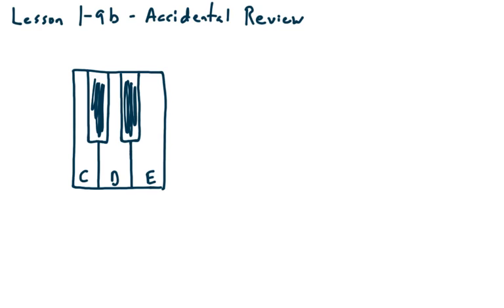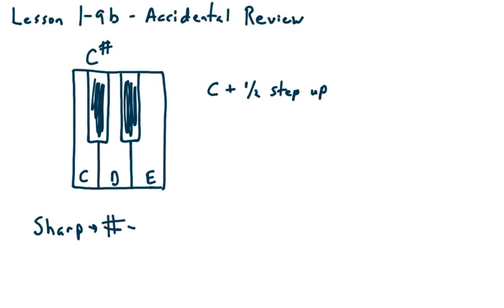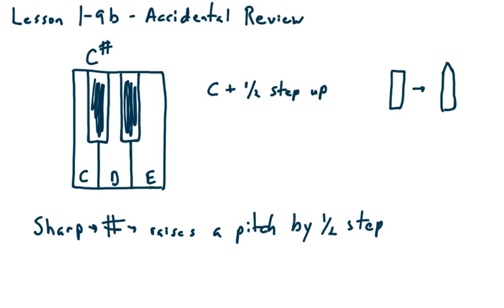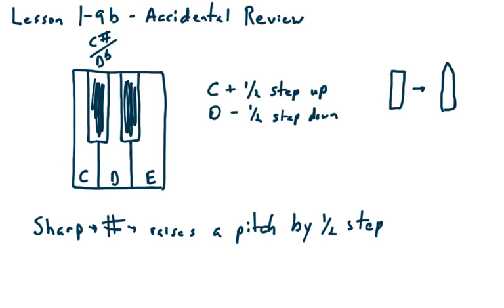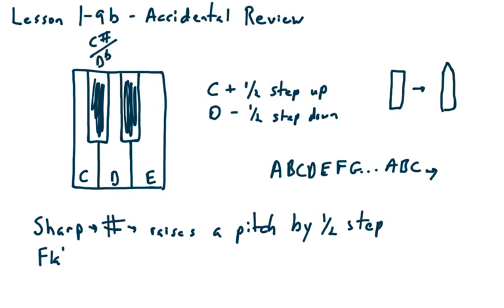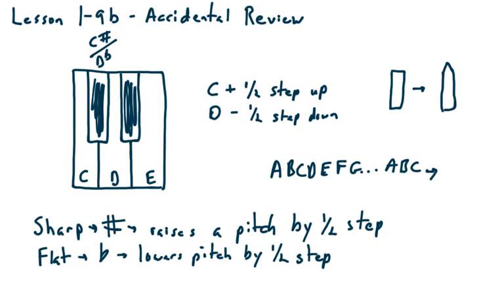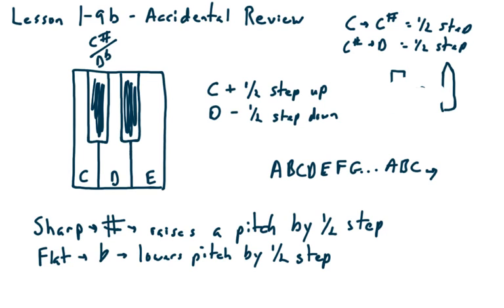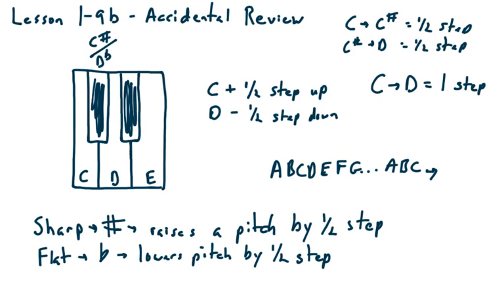Lesson 1-9b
Accidentals and Key Signatures - A Review